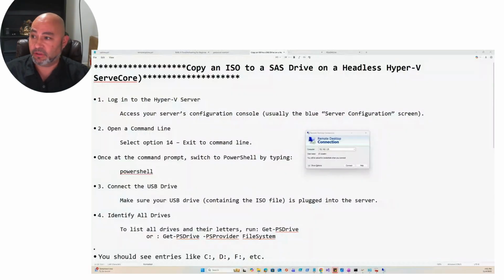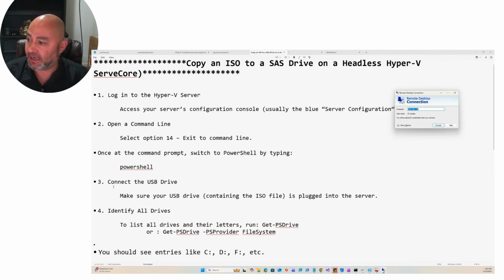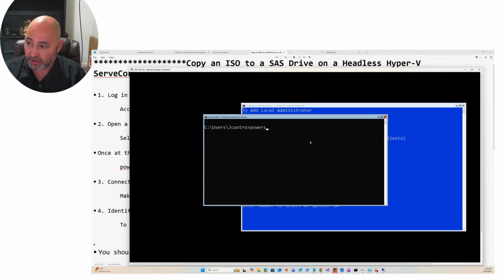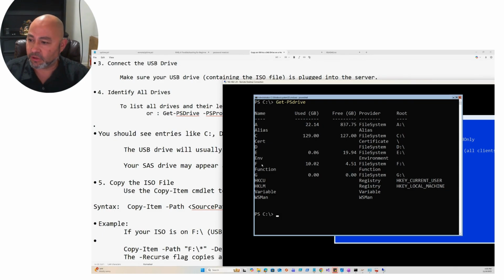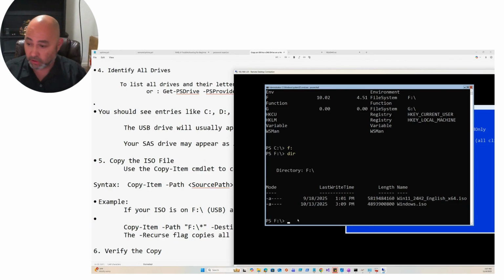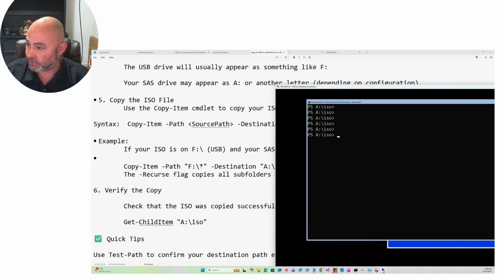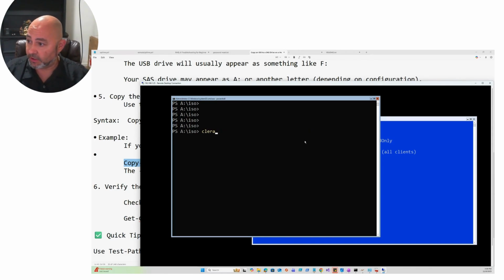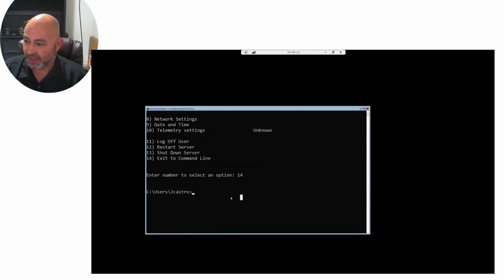Copy an ISO to a SAS Drive on a Headless Hyper-V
Copy an ISO to a SAS Drive on a Headless Hyper-V Core
⦁ 1. Log in to the Hyper-V Server
⦁ 2. Open a Command Line
 3. Connect the USB Drive
 Make sure your USB drive (containing the ISO file) is plugged into the server
⦁ 4. Identify All Drives
 : Get-PSDrive
⦁ 5. Copy the ISO File
6. Verify the Copy
 Check that the ISO was copied successfully:
 Get-ChildItem "A:\iso"